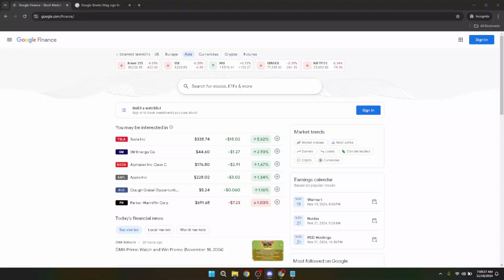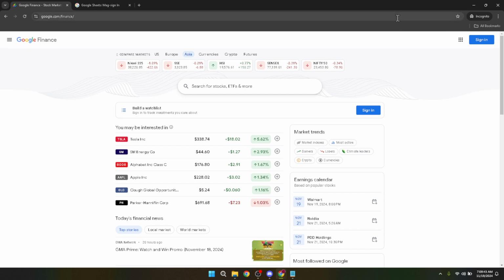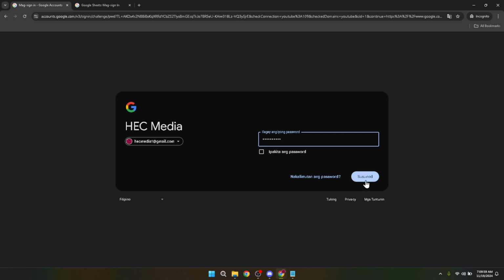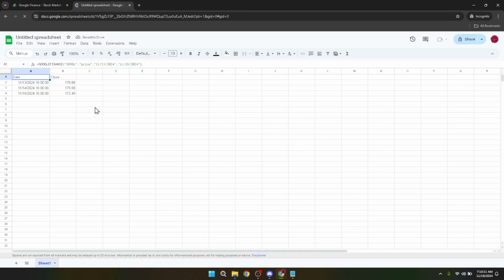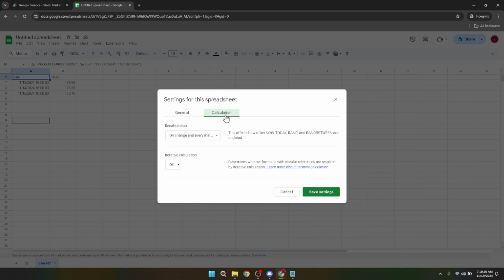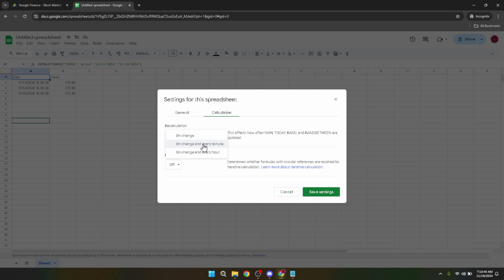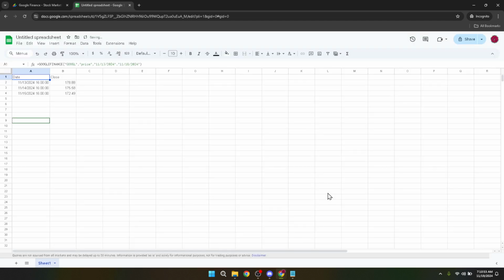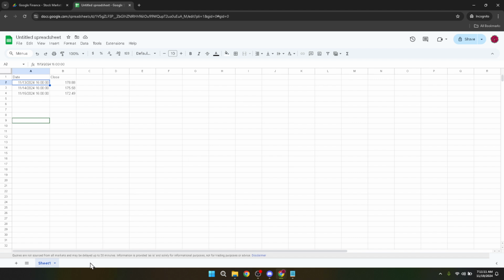How to Refresh Google Finance in Sheets (Full 2024 Guide)